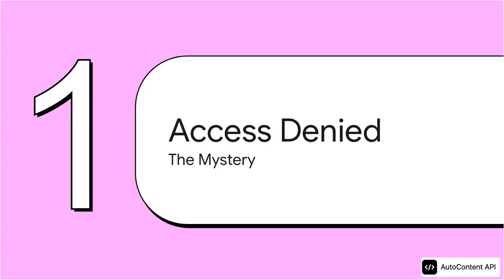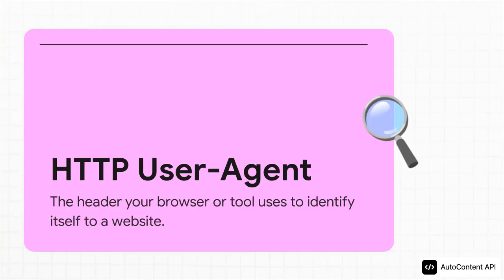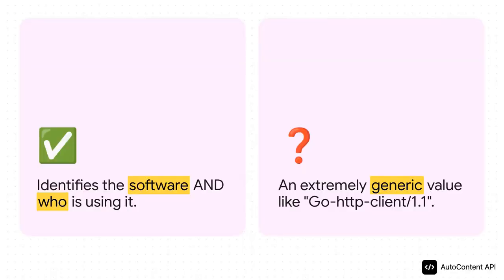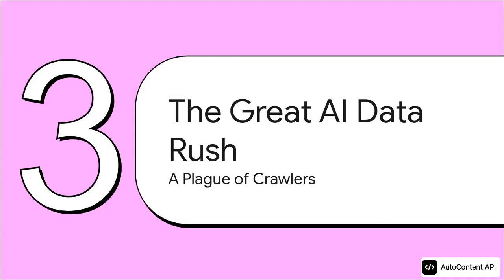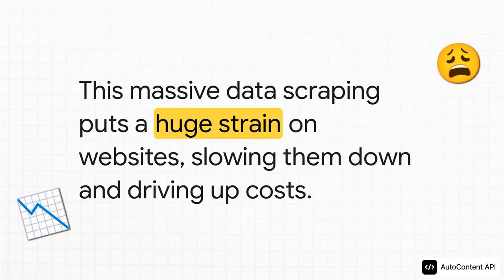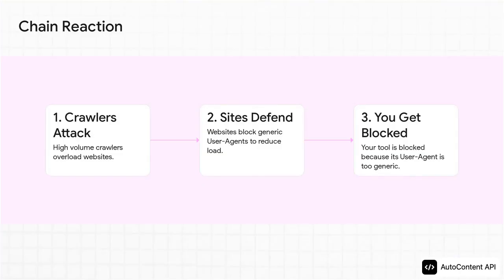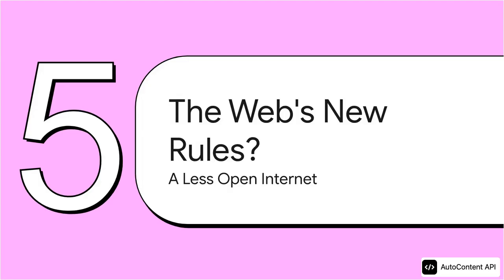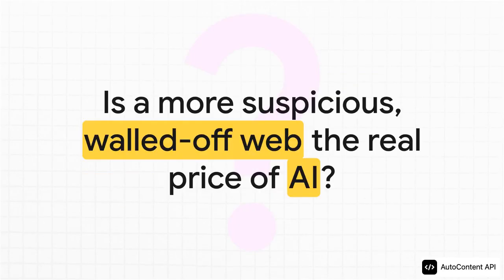Why Websites Are Blocking You — The User-Agent Mistake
Ever landed on an "Access Denied" page and wondered what you did wrong? This short explainer shows why websites are blocking traffic and why innocent apps get caught in the crossfire. Learn the simple truth about the HTTP user agent, why generic IDs trigger blocks, and how the AI data gold rush and massive web scraping are forcing sites to lock down.

- Your browser or app sends a tiny text string called the HTTP user agent every time it visits a site, think of it as a digital ID.
- Generic or vague user agents look suspicious, they get lumped in with bots and crawlers and are often blocked.
- Sites are defending against heavy scraping that drives costs and powers AI models, so they are increasingly strict by default.
- That means legitimate tools can be blocked by mistake, and the open web is becoming more closed.

Quick tips: use mainstream browsers or up to date apps, check app settings or contact the developer to improve the user agent, use official APIs or contact site owners if you need access. Have you been blocked recently? Tell us what happened in the comments and what app or device you were using. This video has been generated automatically by AutoContent API